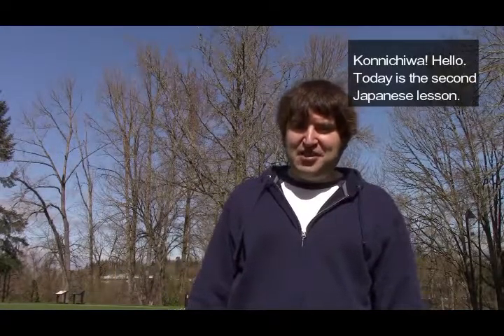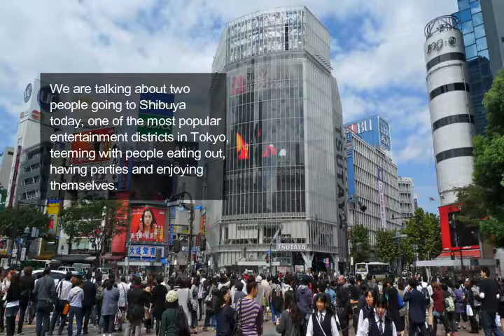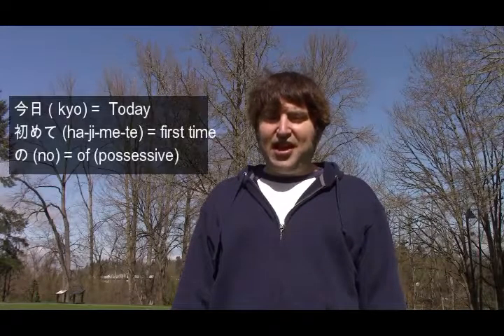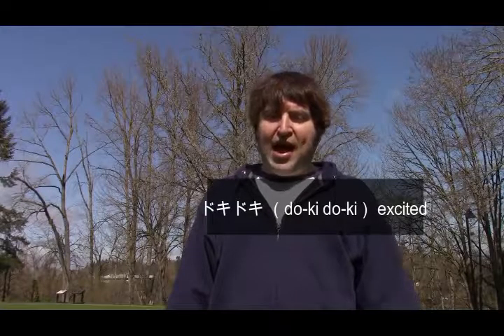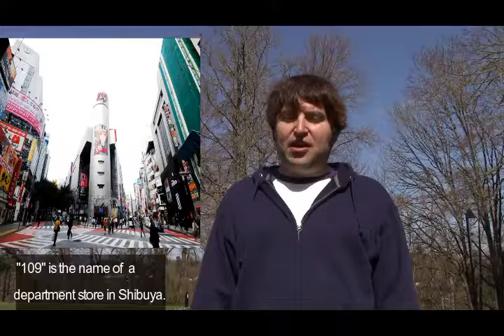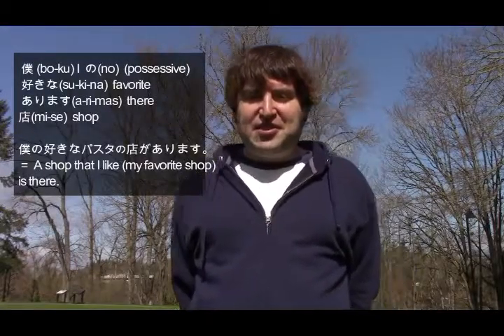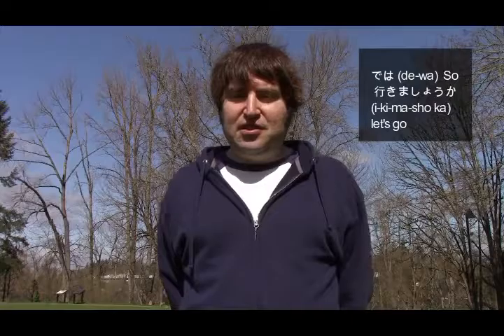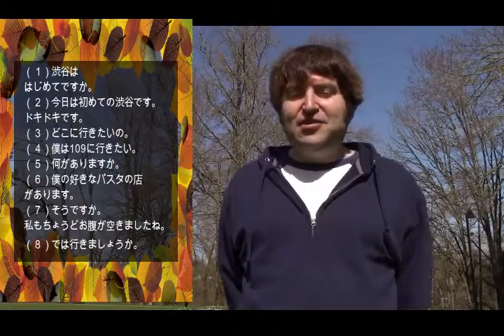Japanese Lesson 2 with Daniel Sensei (Doko ni ikimasu ka)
I have studied Japanese for nearly three decades.
This will be my first Japanese lesson here.
I have taught group and individual lessons before
and look forward to providing lessons to those
who are interested.
It will be a lesson about going somewhere.